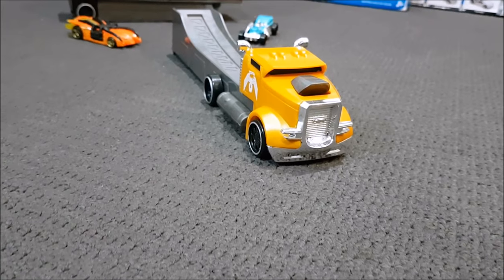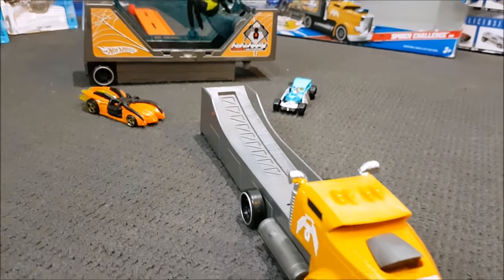Hot Wheels spider car challenge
Check out my collection of Hot Wheels, Matchbox & other toys some over 30 years old that have never being opened. Might as well open and share the fun on YouTube. Hope you enjoy the test drives, crashes & action. Thanks 4 watching.